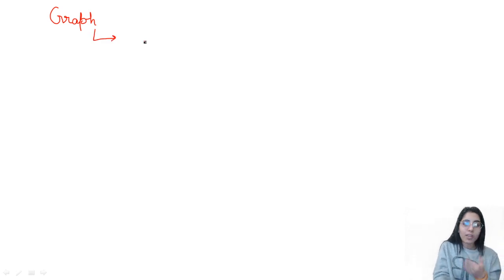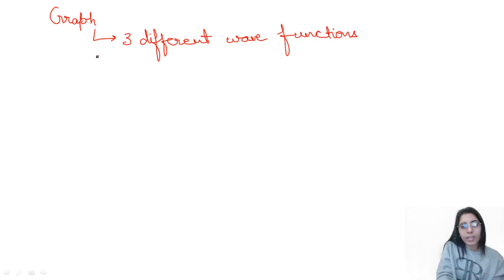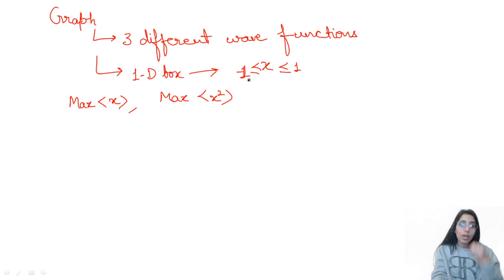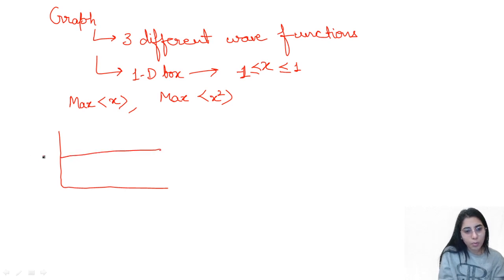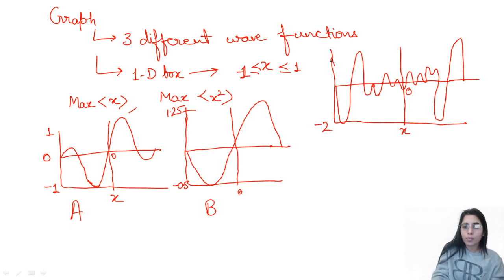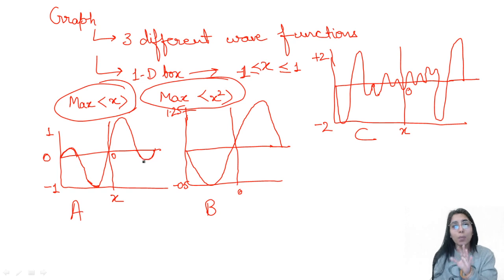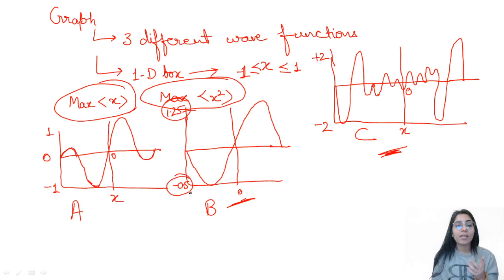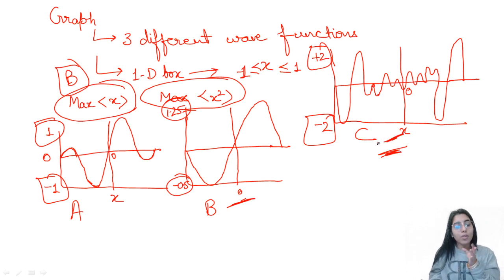CSIR NET February 2022 Exam Solution | Physical Science | June 2021 | Graph | 1-D Box